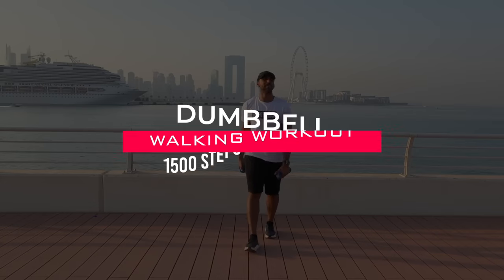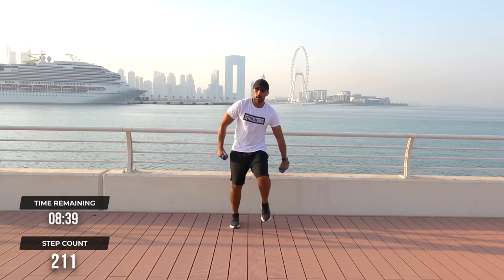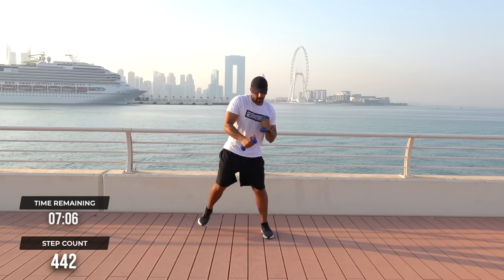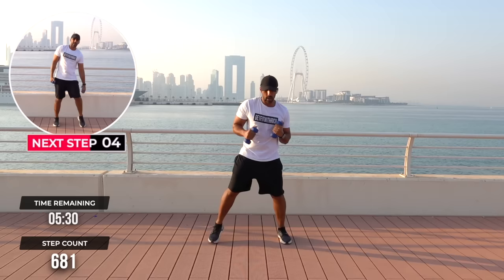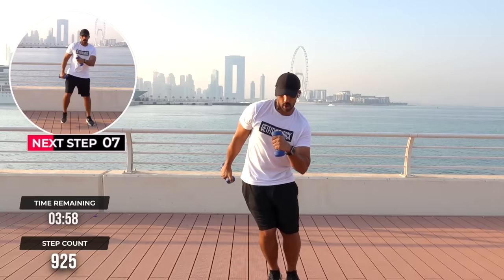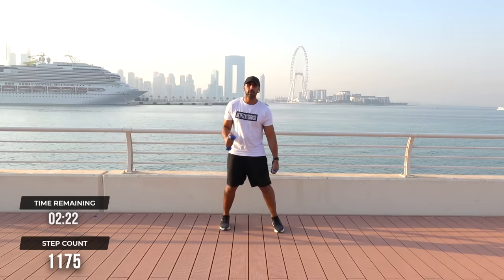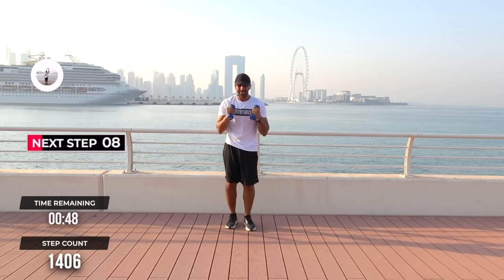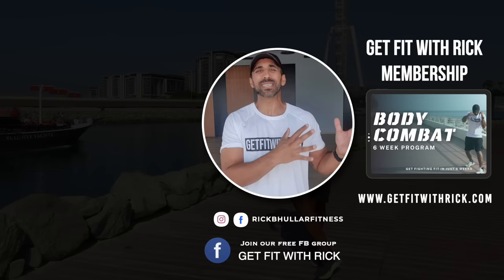Walk at Home With Weights | Walking Dumbbell Workout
Today, in this invigorating workout we will add some 'oomph' to your walking routine. It is The "Walk at Home with Weights | Walking Dumbbell Workout"! If you've ever thought about taking your at-home fitness routine up a notch, this is the perfect opportunity to do so!

This walking dumbbell workout is a unique fusion of a classic walk at home with hand weights. The added resistance will truly elevate your workout intensity. Plus, it's not just about the walk with weights at home, it's also about toning those muscles, making this a fantastic walk and tone workout.

The walk with weights at home workout video is designed to cater to all fitness levels. This light dumbbell walking workout is ideal for beginners, yet can also be customised for those who are more advanced.

This is a perfect dumbbell workout for beginners. We're going to be marching and sculpting at the same time during this walk and tone dumbbell workout. It's a total game-changer, folks, and I'm excited to be your guide through this journey.

Our dumbbell walking workout will get you to hit that magical 1500 steps workout mark with a smile on your face. The 1500 steps walking workout is the ideal way to keep active, have fun, and break a sweat at home.

So grab those dumbbells, clear some space, and let's power through this walk at home with weights session together. As always, remember to enjoy the journey, because being fit should be fun!

Keep getting fit with Rick, one step at a time!

Ready for more of our journey together? Let's keep the support rolling!